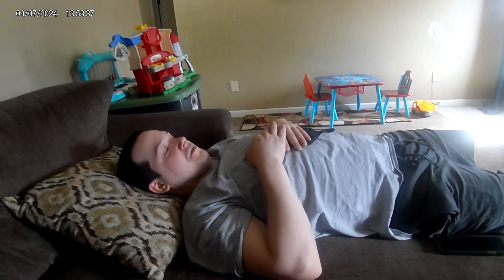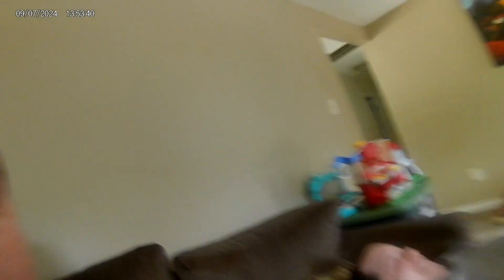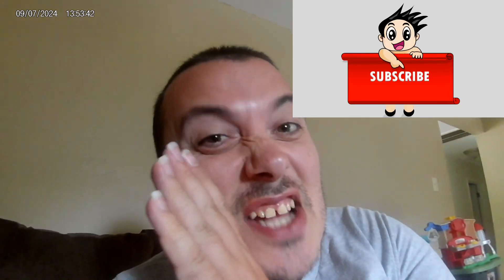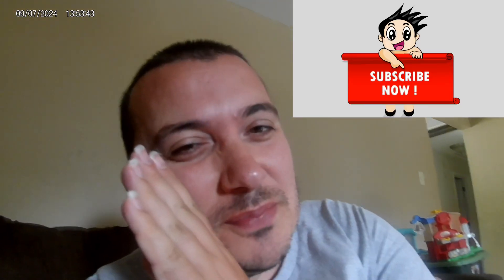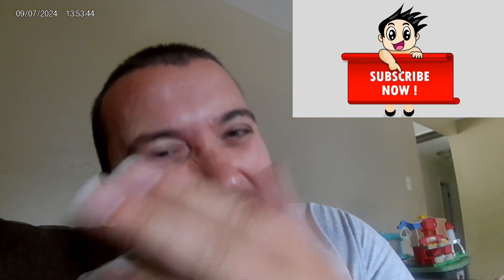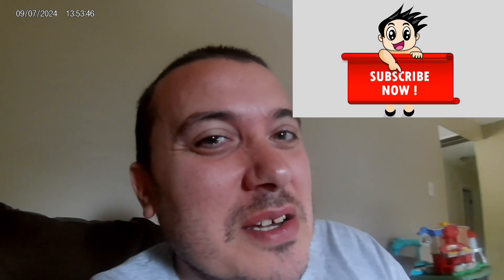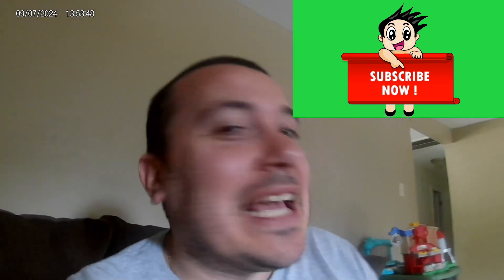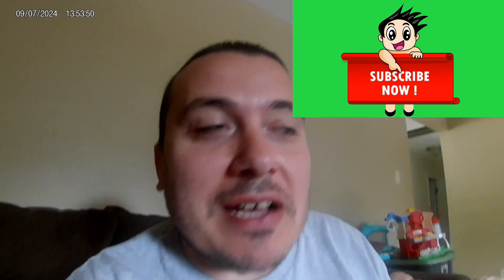Help my channel grow @Queen @Adaahqueen ￼